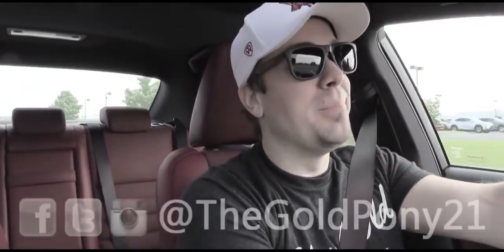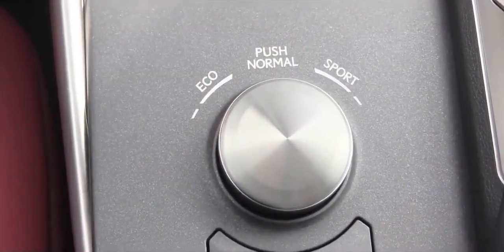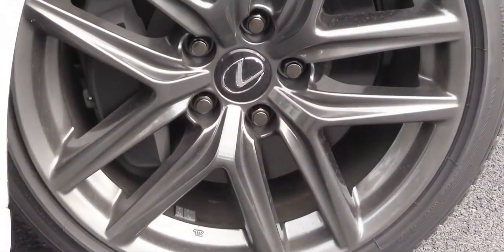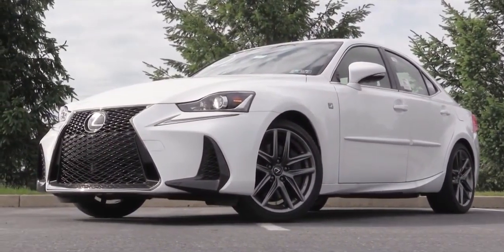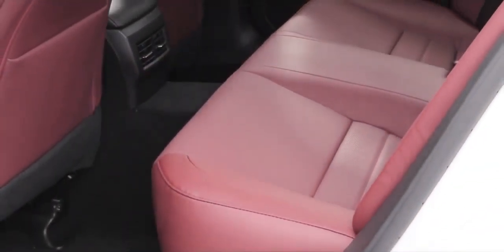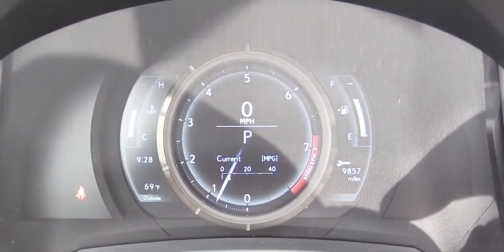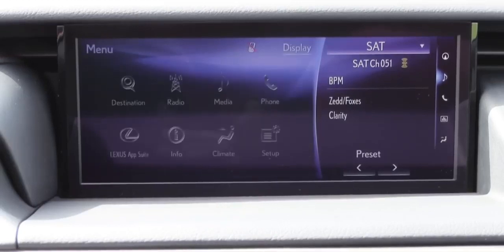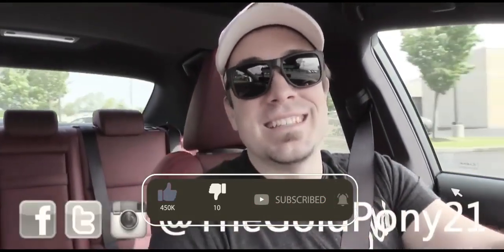Exclusive! 2019 Lexus IS300F Sport Review Price Test Drive Lexus IS300F Sport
Lexus IS300F Sport #2019 Lexus is 300 f sport #2019 Lexus is 300 f sport review lexus is300 review